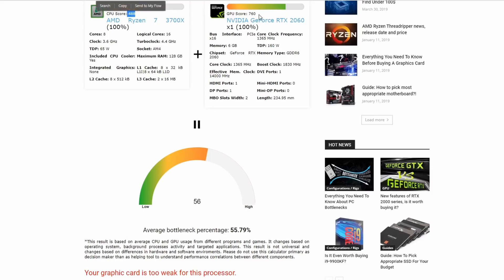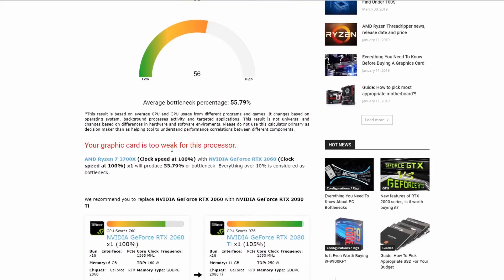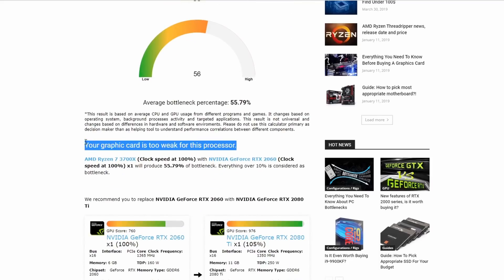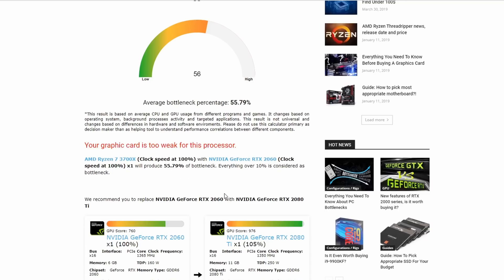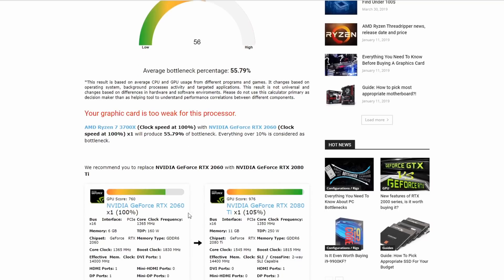System Bottlenecks Explained - 2020 pcguidelk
bottleneck එකක් කියන්නෙ මොකක්ද? Online Calculator එකකින් කියන දේවල් හරිද? සහ පෙන්වන Bottleneck එක නිසා upgrade කරන්න අවශ්‍යද? දැනගන්න බලන්න